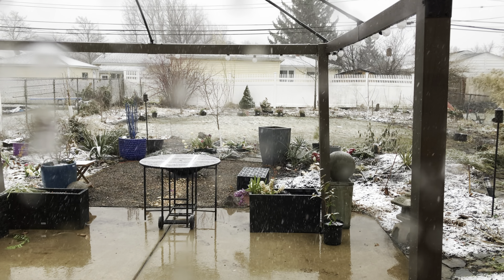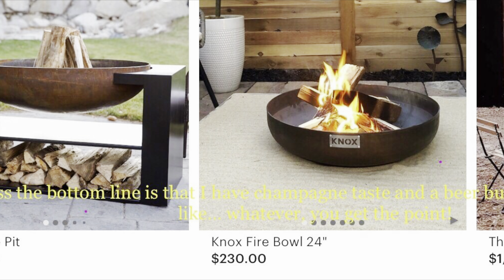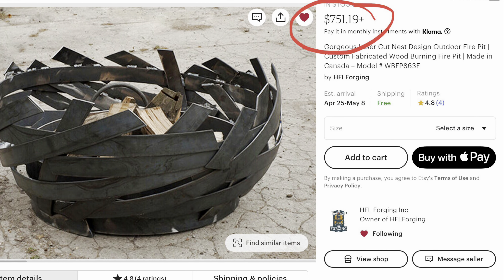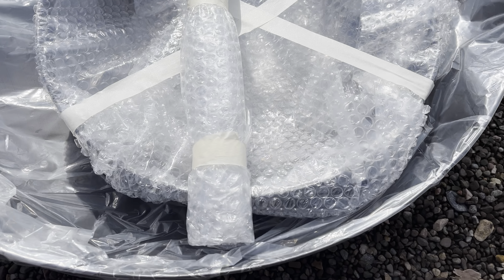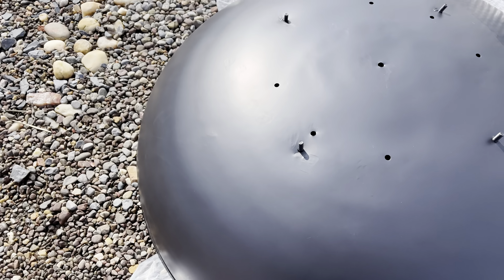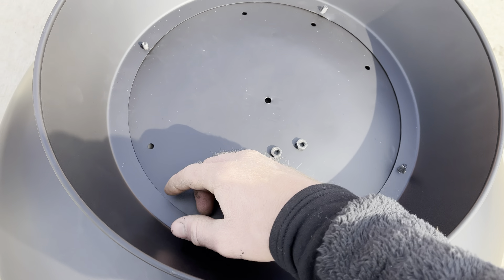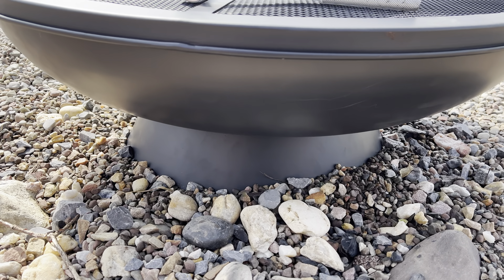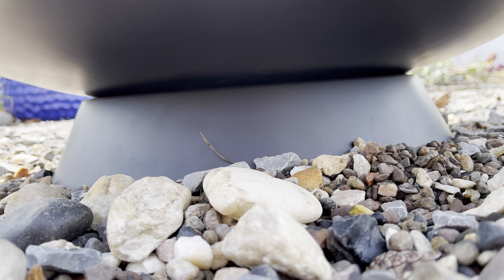Creating the Jungly FIREPIT Area | The Barefooted Gardener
A camp-fire area is the natural gathering place for friends and family. So naturally, it'll also be a focal point in your garden. The area itself will be important too: what will you sit on? where will your drinks/ food go? can you walk barefoot (what?) in that area- in other words, what's the material on the ground- grass (maintenance) compacted gravel? flagstone? stamped concrete? These materials will all play a role in how the space feels. also can't hurt to have a water feature nearby. ;)
In this video, I'm assembling a fire bowl, which after much deliberation and time on Etsy, is the style I decided to go with for my contemporary jungle garden. The whole jungle part will come later... once the weather warms up.